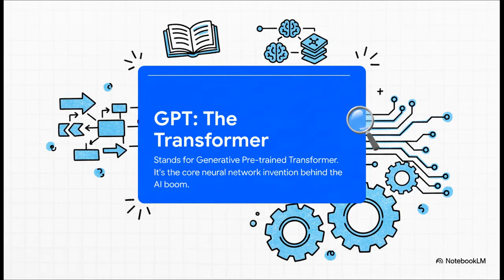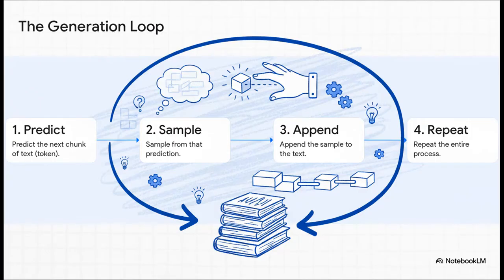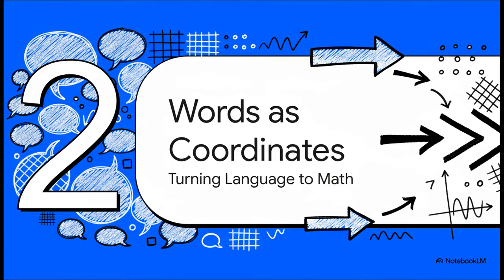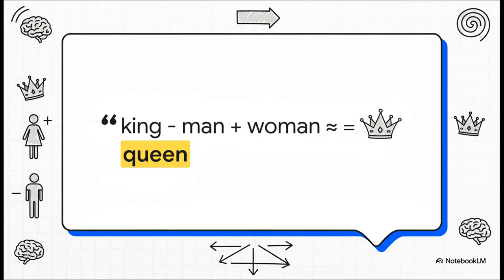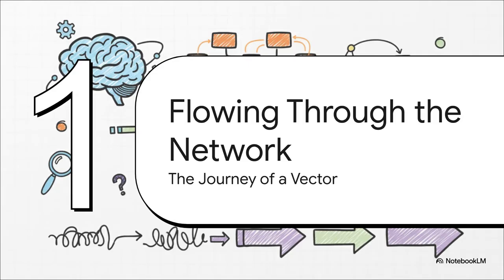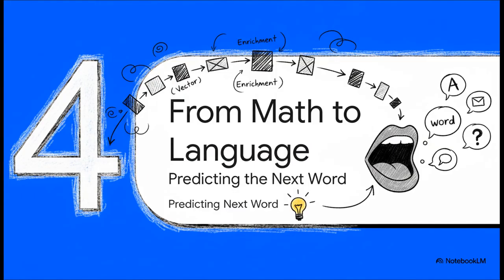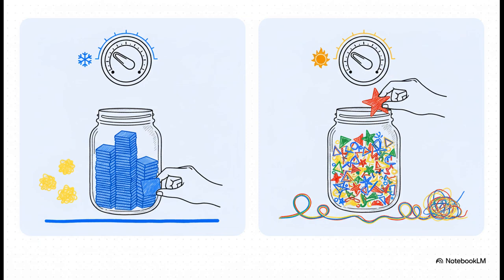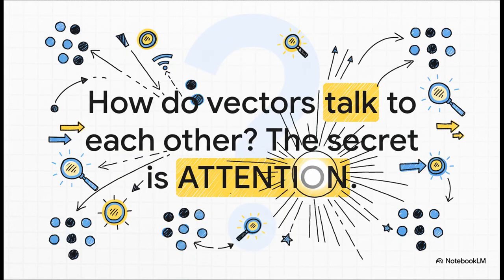The Tech Behind ChatGPT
explaining the technological foundation of Large Language Models (LLMs) like ChatGPT, focusing specifically on the Transformer neural network architecture. It breaks down the acronym GPT (Generative Pretrained Transformer), clarifying that these are models for generating text, initially trained on massive datasets, with the transformer being the key invention behind the current AI boom. The explanation proceeds through the transformer's data flow, beginning with the input being broken into tokens and converted into vectors using an embedding matrix, where these vectors encode semantic meaning.